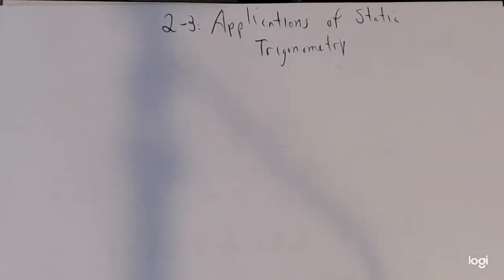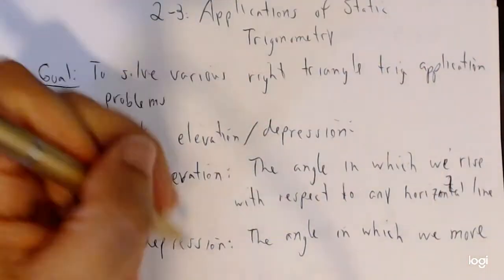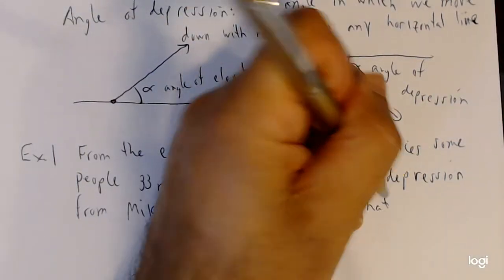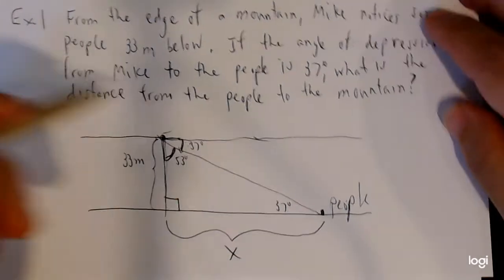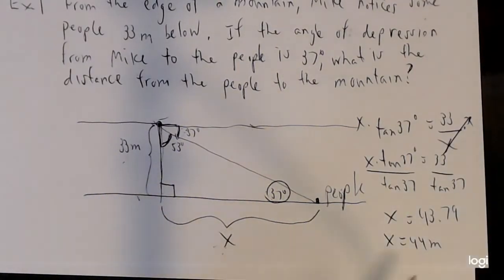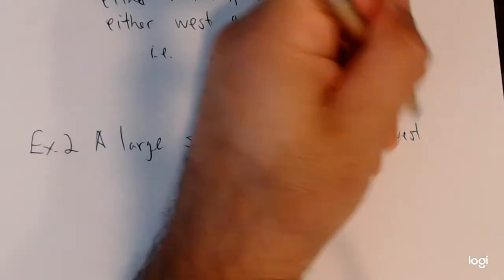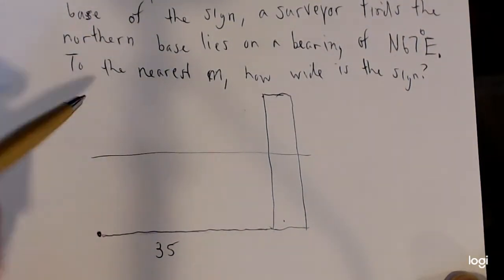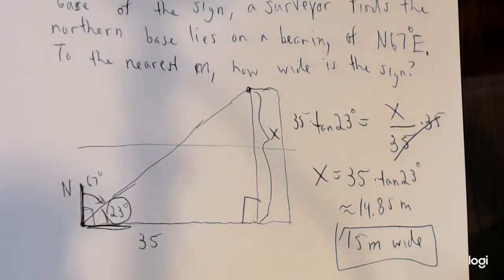Math 102 Section 2 3